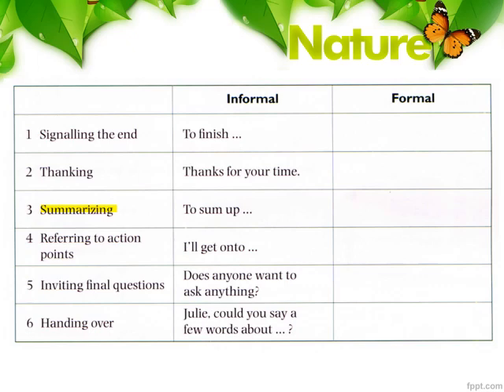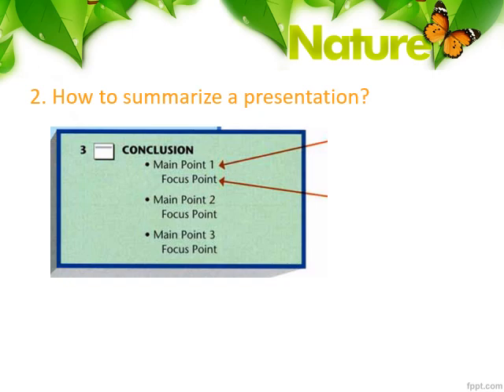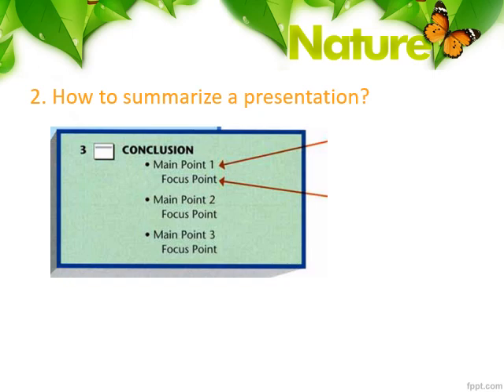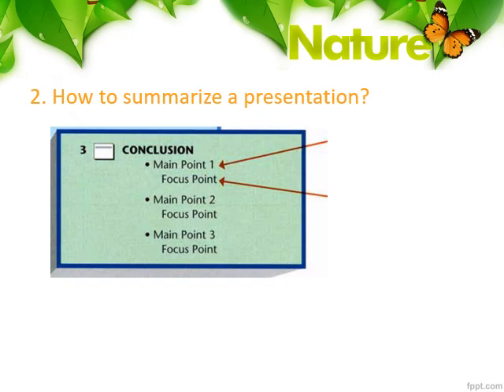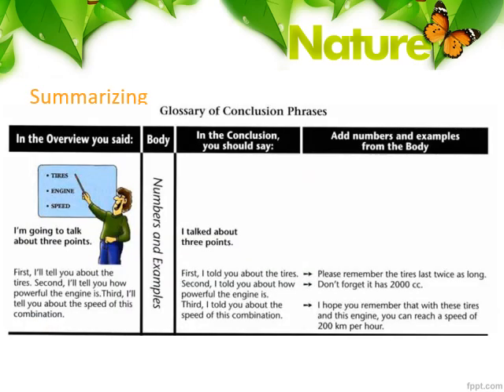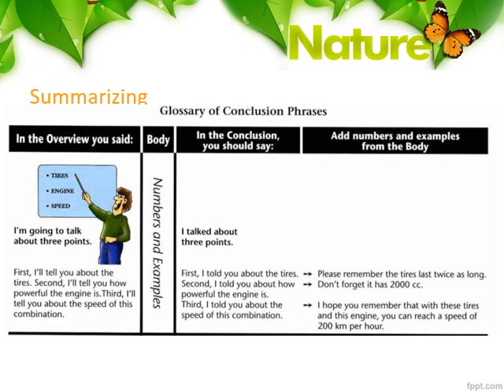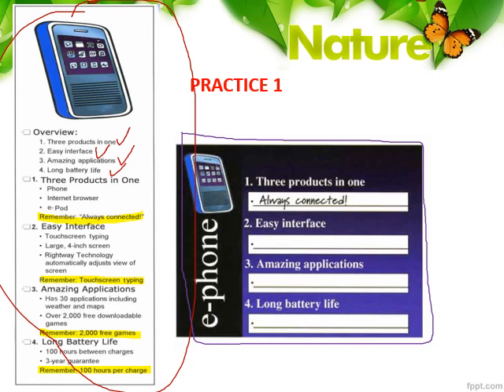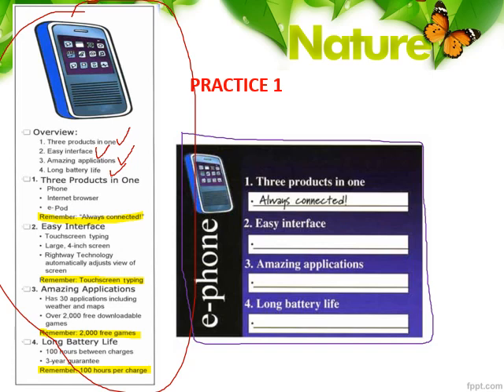Summarizing and concluding